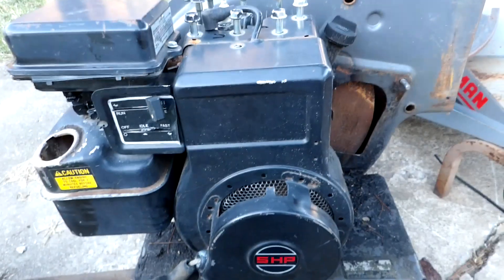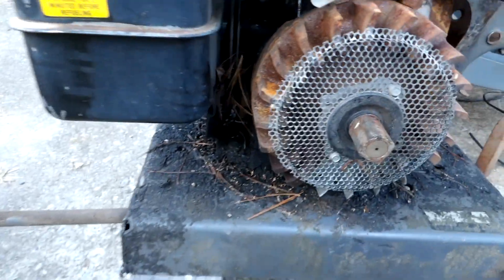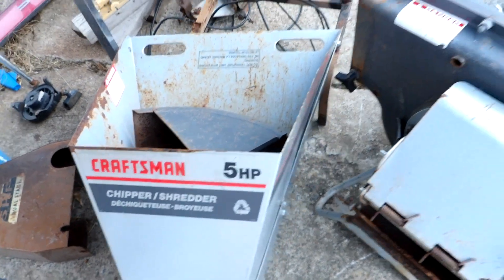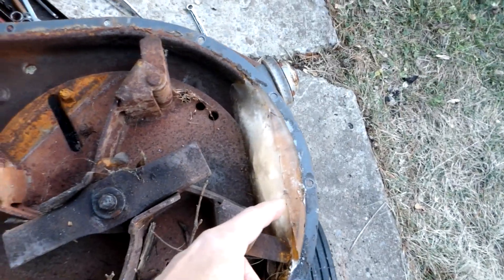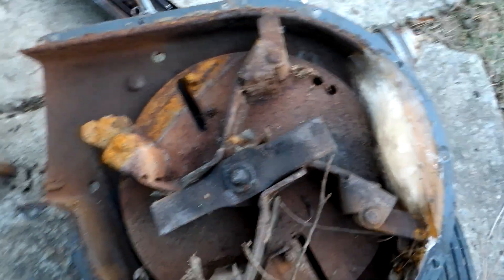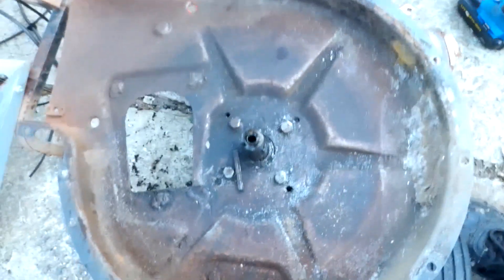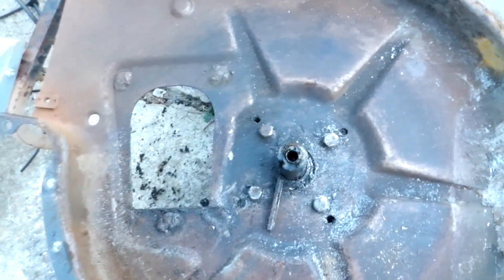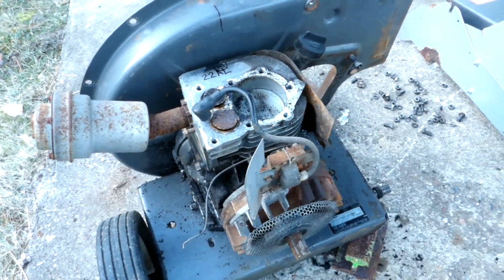Craftsmen 5 Horse Wood Chipper Teardown!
I tear the 1990 Craftsmen wood chipper apart to remove the motor for repairs. It has some interesting goodies inside. I am always curious about just how machines work!